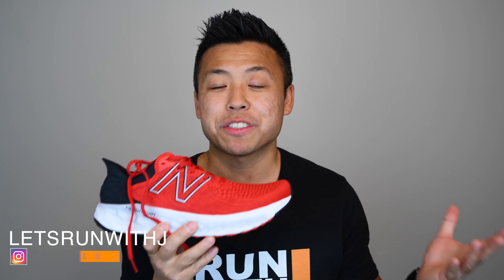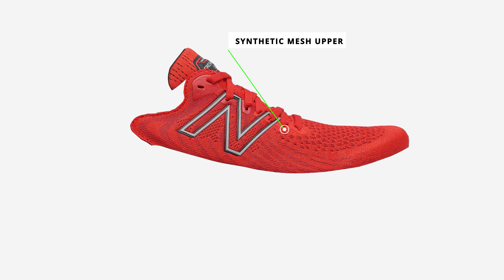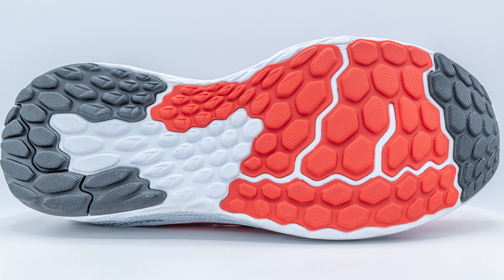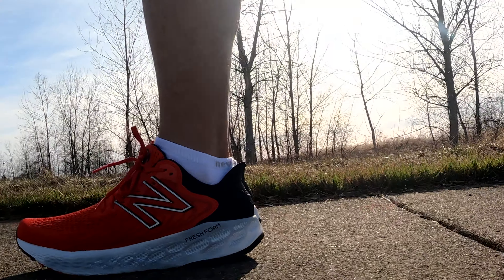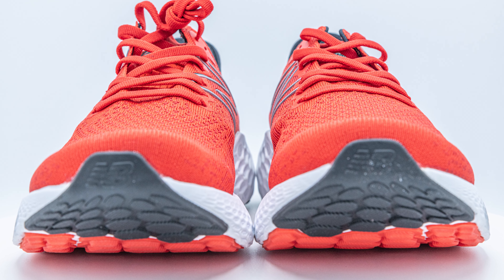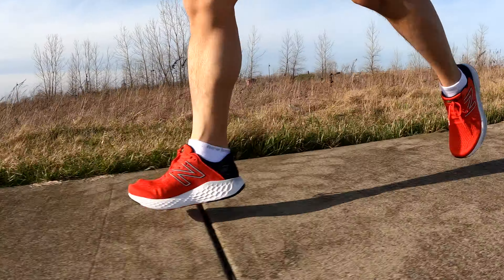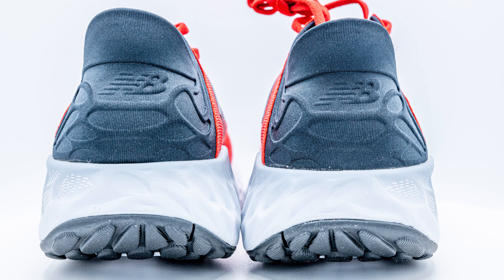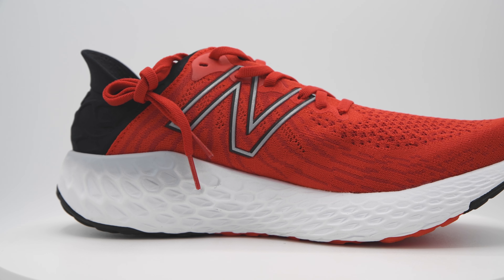NEW BALANCE Fresh Foam 1080 V11 Review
Review of the NB Fresh Foam 1080 V11.  Where does this shoe stand with the rest of the competition?

0:00 - 1:40: Shoe Demo
1:41 - 10:54 Shoe Review

Equipment used for the video:

▶︎Action Camera
▶︎Handheld Massager